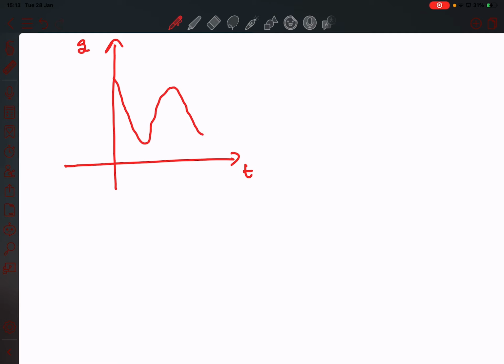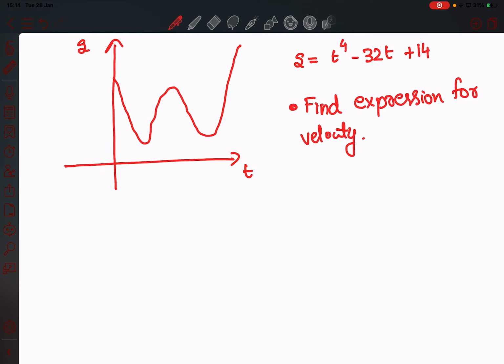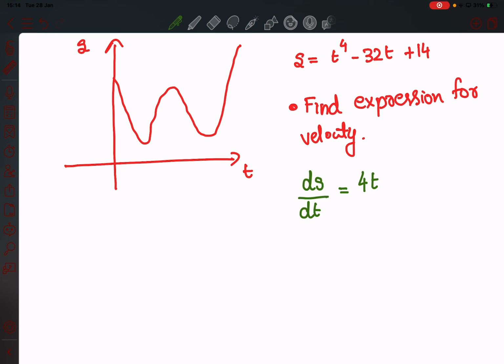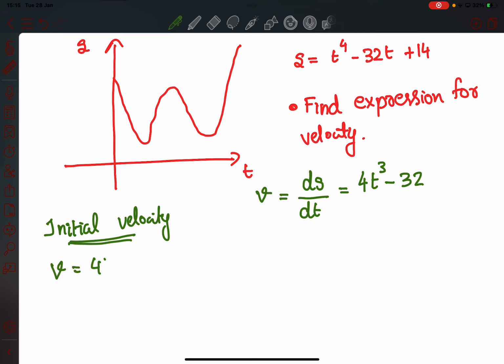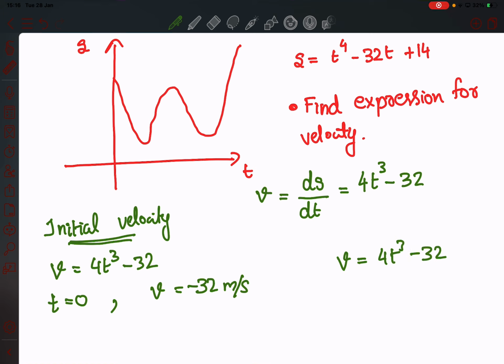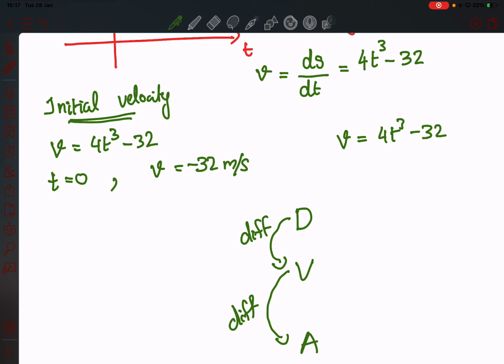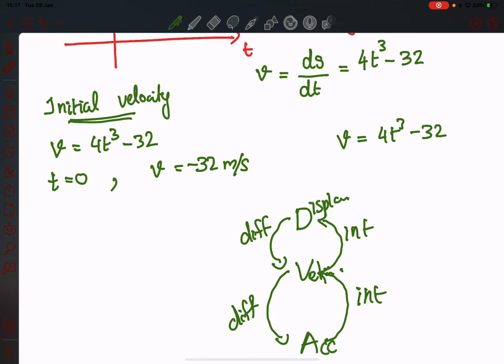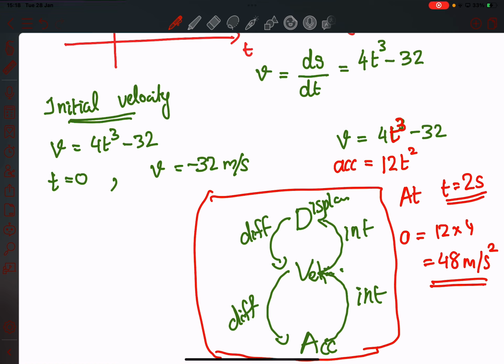Year 1 Applied Chapter 11 - Variable Acceleration💡 Differentiation